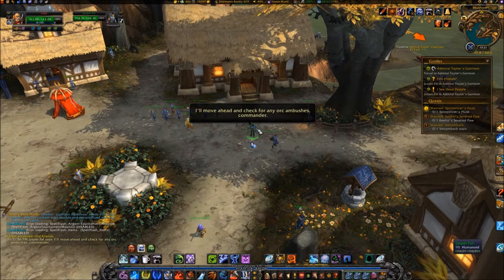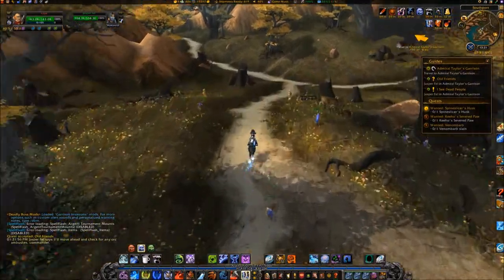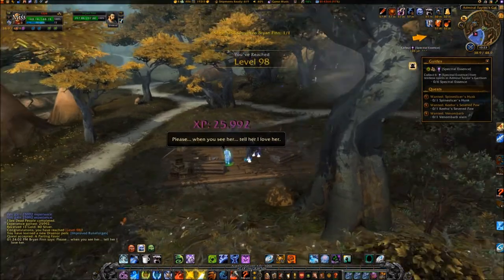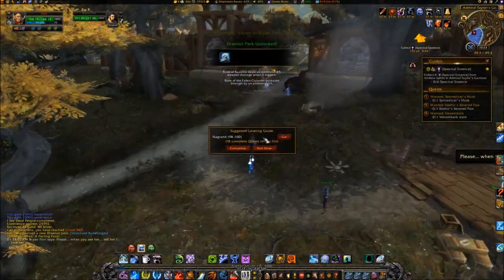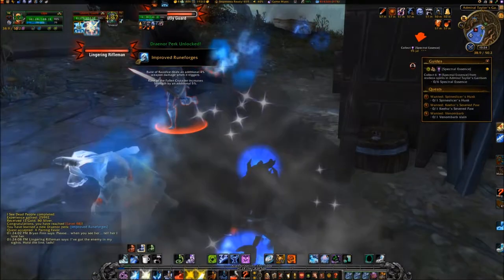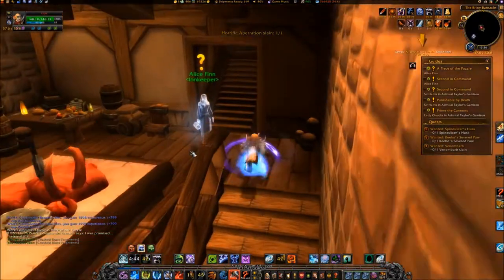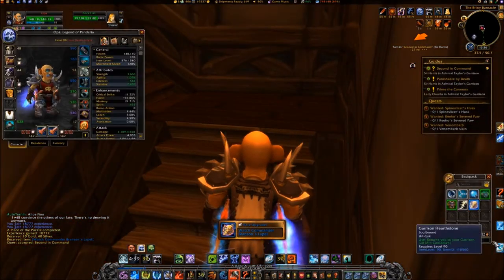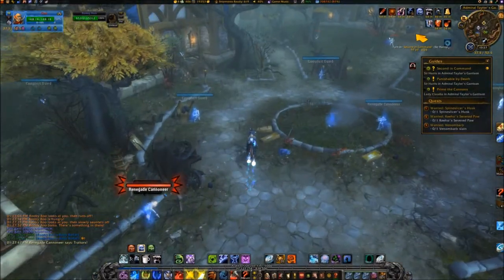[Quest 35293] - Old Friends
Pick up the quest from Jasper Fel

1.   Old Friends - Travel north, out of Southport to Admiral Taylor's Garrison at coords 39.2, 49.0, and turn in the quest to Jasper Fel.

2.   I See Dead People - Kill Spectral Laborer and Restless Foreman around the outside of Admiral Taylor's Garrison until you have looted  Bryan Finn's Schematic.

• Return to Bryan Finn to turn in the item and quest.

3.   A Parting Favor - Enter Admiral Taylor's Garrison and attack mobs inside to retrieve 6  Spectral Essence.

• Once done, enter the inn (entrance @ coords 37.7, 51.3), go upstairs and click on Alice Finn, who will be laying down on a bed, and select "Show the spectral essences to Alice." Next, turn in the quest to her.

4.   A Piece of the Puzzle - Go to the basement of the Inn and kill Watch Commander Branson.

• Turn in the quest, at the top of the stairs to Alice Finn.

5.   Second in Command - Exit the Inn and travel to the Barracks at Admiral Taylor's Garrison (entrance @ coords 37.4, 53.4).

• Turn in this quest to Sir Edward and pick up  Punishable by Death.
• Pick up the quest  Prime the Cannons from Lady Claudia.

6.   Prime the Cannons - Exit the Barracks, and turn left, to loot the  Armory Cannon in front of the Town Hall at coords , 36.5, 53.5.

• Loot 10  Armory Cannonball in the area of the entrances to the Barracks & Town Hall.
•  Punishable by Death - While completing this step of quest chain, kill 6 traitors (Traitorous Champion, Complicit Guard, Coerced Villager or Renegade Cannoneer).
• Turn in both quests inside Admiral Taylor's Garrison Barracks, and pick up  Admiral Taylor from Lady Claudia.

7.   Admiral Taylor - Exit the Barracks and turn left, traveling to coords 36.9, 56.9.

• Wait for Admiral Taylor to turn into Soulscythe, and then kill it.
• Next kill Ephial.
• Turn in the quest to Admiral Taylor at coords 36.9, 56.9.

• NOTE: After completing Step 7, you can go back to Southport and recruit Admiral Taylor.